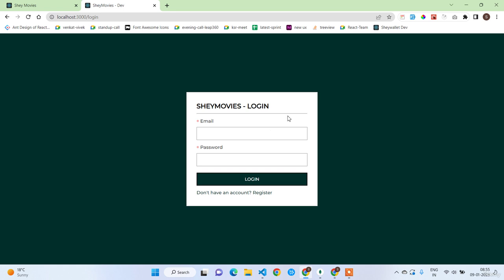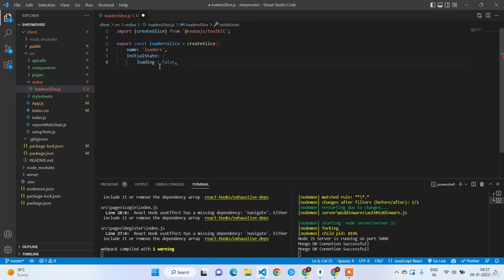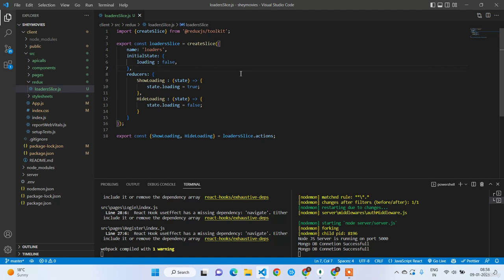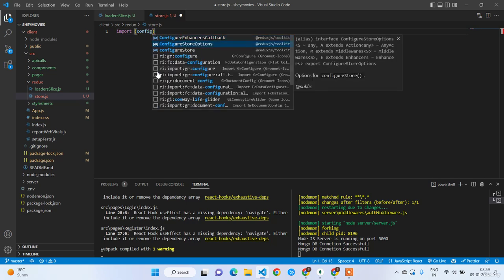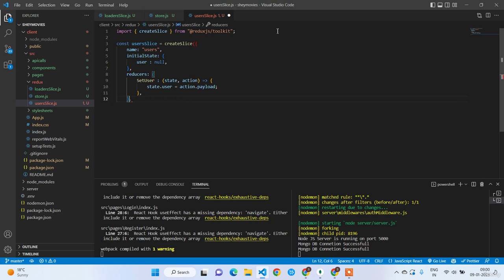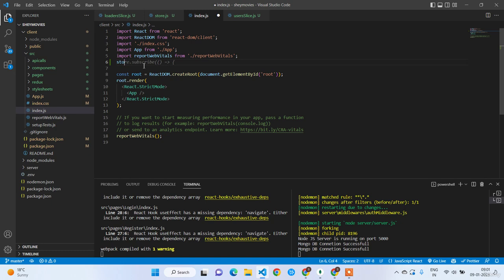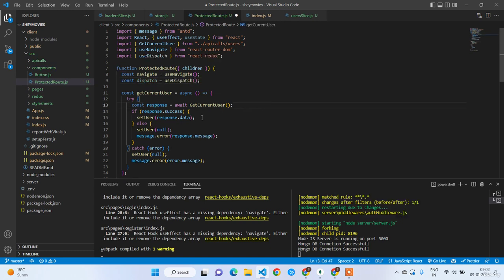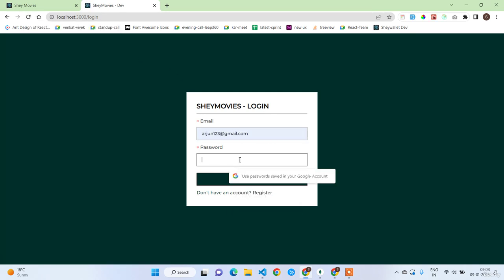Movie Ticket Booking MERN Stack Chapter:14 Setup Redux Toolkit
Chapter:14 Setup Redux Toolkit